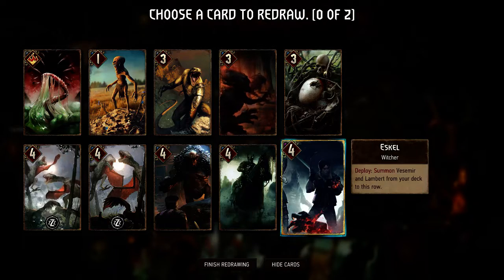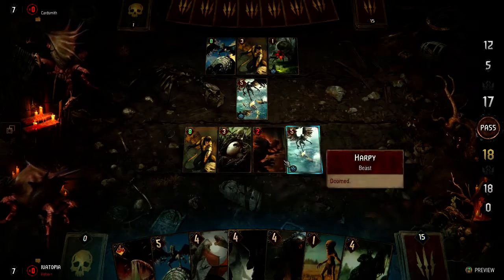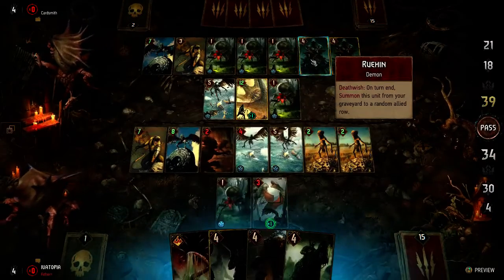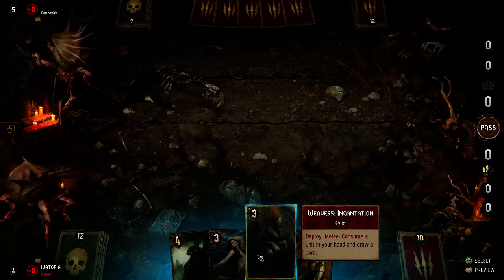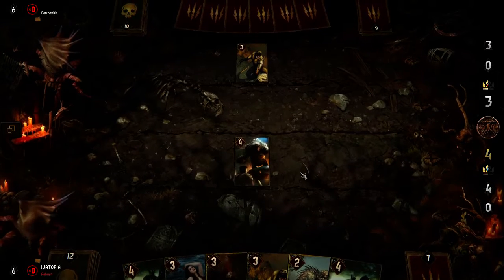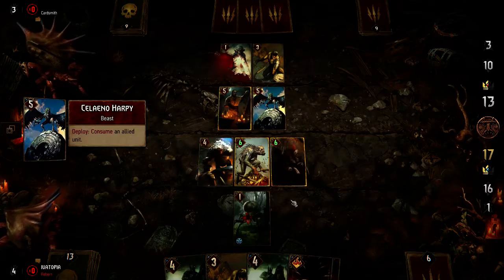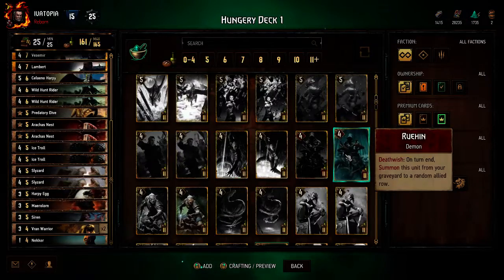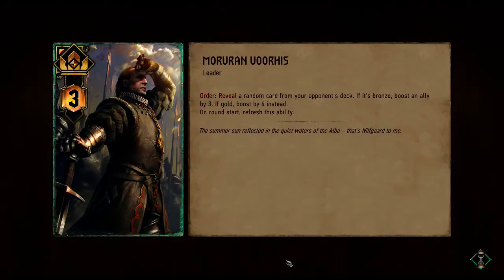IVATOPIA's let's play Gwent the Witcher Card Game - (Series 2) Ep 12 - Hungry Time!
This is me IVATOPIA attempting to do a let's Play for Gwent The Witcher Card Game (Released Version)

This is (Series 2) Ep 12 - Hungry Time!

All rights to the game belong to the Developer: CD Projekt, CD Projekt RED

I have nothing to do with the game accept of being a customer who will be playing and has bought the other Witcher games and plays their game some times.

Current game version is Released Version

plus the Gwent card game site at

as well as IVATOPIA'S again below

Plus follow them both on twitter again below

IVATOPIA'S at

and SupernovaTiffy's at